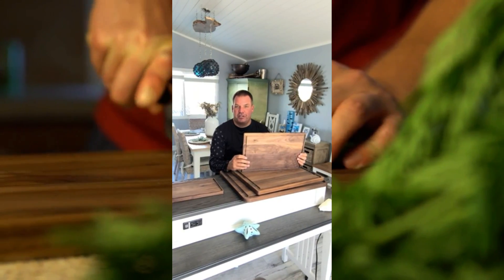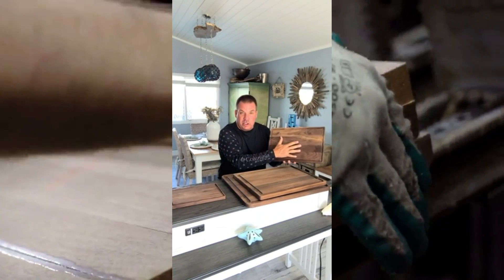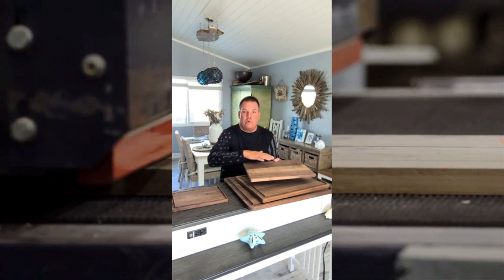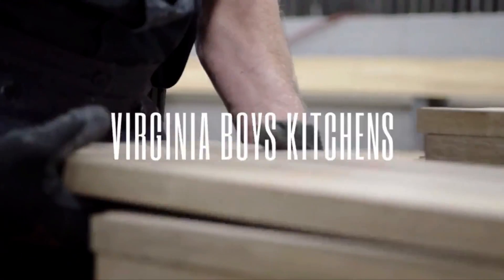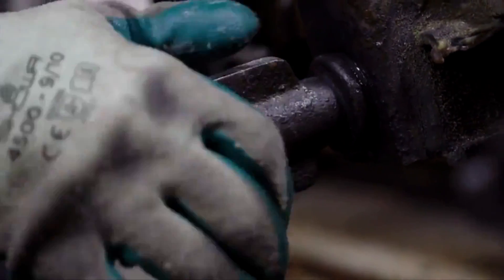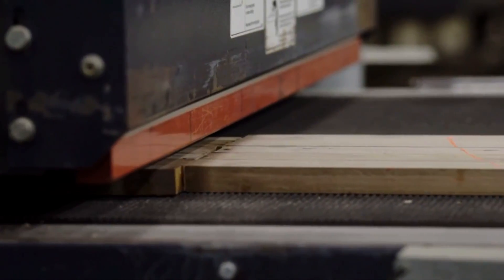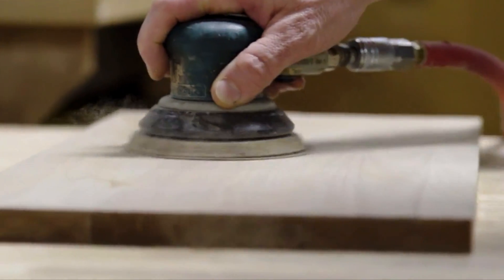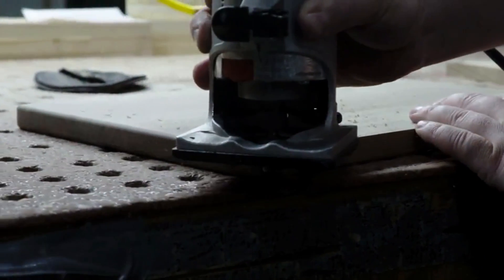Made in USA Best Walnut Wood Cutting Board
Are you looking for a high-quality cutting board for your kitchen? Look no further! In this video, we'll be reviewing the Maple and Walnut Cutting Board, the perfect combination of durability and beauty.

See for yourself the benefits of using this cutting board made from sustainable hardwoods, including the knife-friendly surface that won't dull your blades and the long-lasting durability that resists warping and cracking.

Learn how this cutting board is pre-seasoned with pure fractionated coconut oil, making it ready to use right out of the box and free of any unnatural ingredients.

We'll also be showcasing the reversible design, giving you twice the usage before needing a replacement.

Don't miss out on this opportunity to upgrade your kitchen with the Maple and Walnut Cutting Board. Watch the video now!